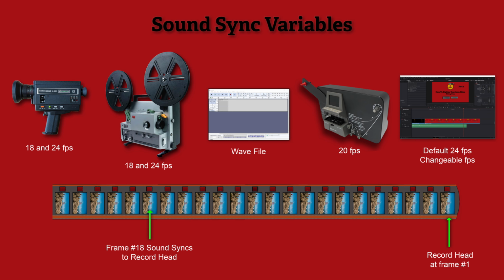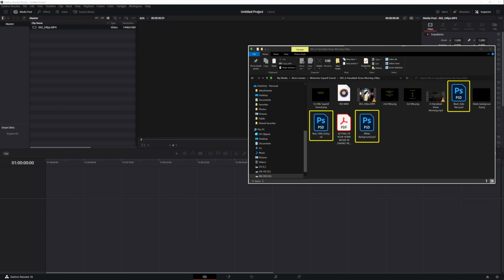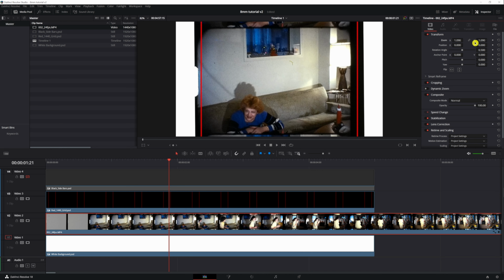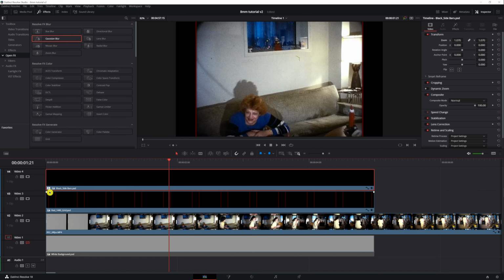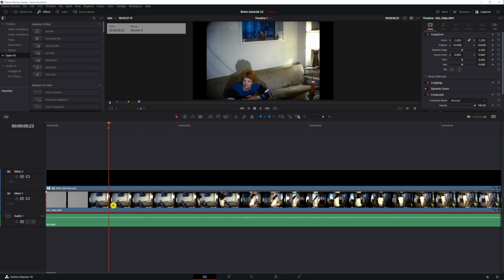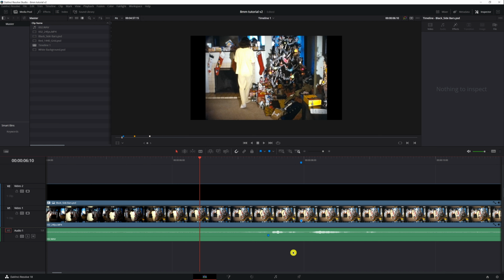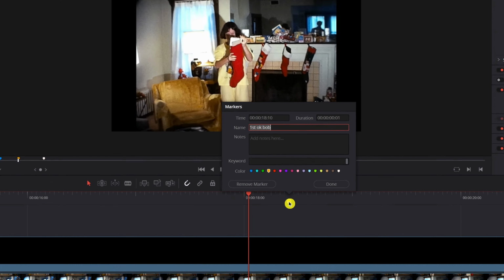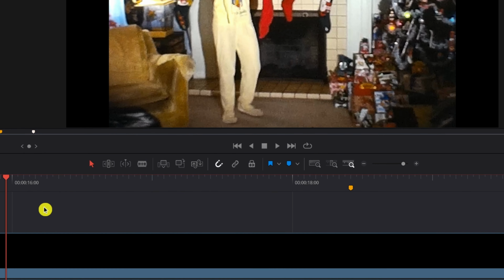How To Digitize 8mm Films Part 2 - Syncing Sound and Fixing Drift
How To Digitize 8mm Film – Part 2 (4K)
(Syncing sound and fixing drift)

*Note: Refer to the Descriptions in Parts 1 and 3 to access additional important and helpful links.

In this video we sync the sound on two clips, one is a 1978 Ektachrome film and the other is a 1977 Kodachrome film. Due to the imperfect mechanical nature of the camera and the projector, the soundtrack will sync and continuously go out of sync – referred to as drift.

Part 1 covers specific and unique important information on how to digitize 8mm films. The importance of folder and file organization can't be overstated. I'll provide suggestions on how to do that, as well as exactly how I organize my folders and files. Part 3 is a step-by-step tutorial about how to color-correct and sharpen your 8mm films.

If you don’t have an editing program, I suggest you download the free version of DaVinci Resolve, yes free. It does not expire and it is fully functional. The only difference between the free version and the Studio (paid) version is the paid version has some extra features and plugins. In most cases, the free version should more than suffice. Below is a link to Black Magic Design, which is where you can download DaVinci Resolve. I also included links to some of my favorite DaVinci Resolve tutorial instructors.

Wolverine MovieMaker Pro $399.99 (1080p @ 20fps)

DaVinci Resolve 18 Free and Studio versions (Fully functional free version / Studio $295.00 US)

Film Simplified (DaVinci Resolve training courses)
*View free tutorials and then wait for a huge full bundle sale